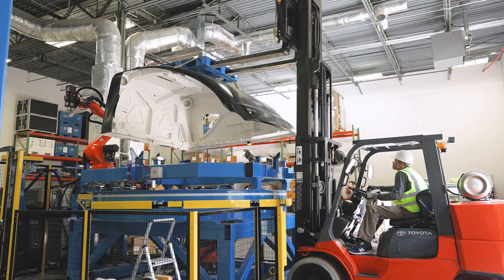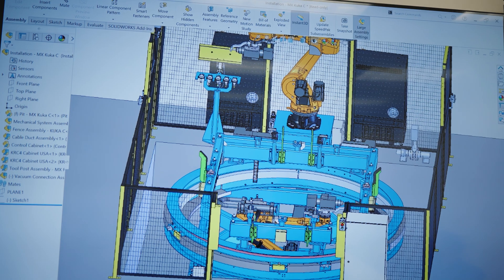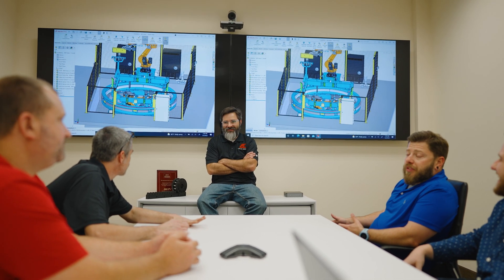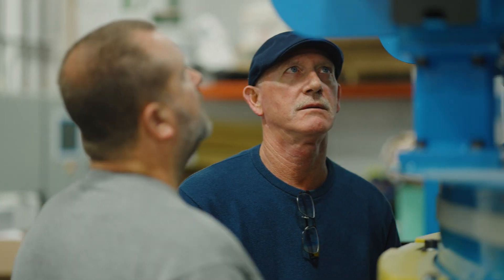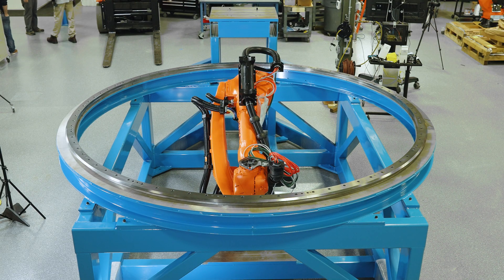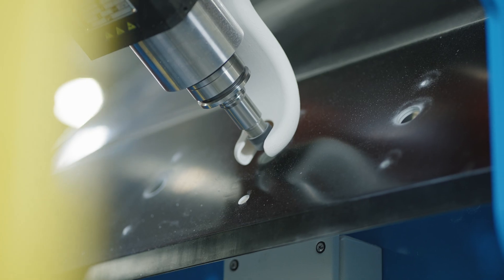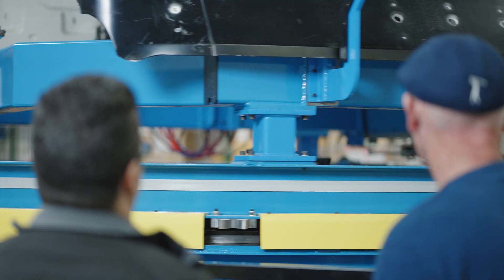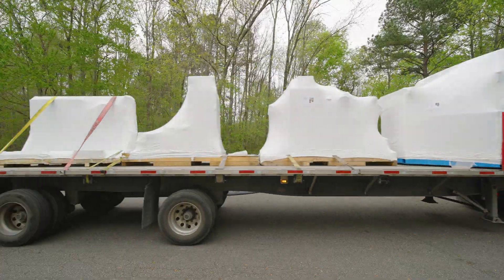Designing and Building a Custom KUKA Robot Drilling & Routing cell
Delta Sigma designs and builds custom machines for manufacturers across a wide range of industries. This KUKA drilling and routing cell cuts fiberglass truck roofs at the time of need based on the vehicle options selected by the customer. Two six-axis KUKA robots work together, one inside the roof and one outside, to cut a variety of different sized holes and other shapes. The drilling fixture sits atop of pair of rings controlled as a 7th axis to clock the roof in several positions to allow the robots reach all areas of the roof.